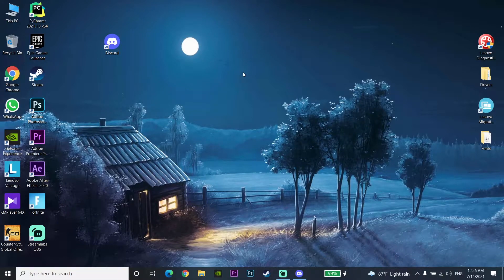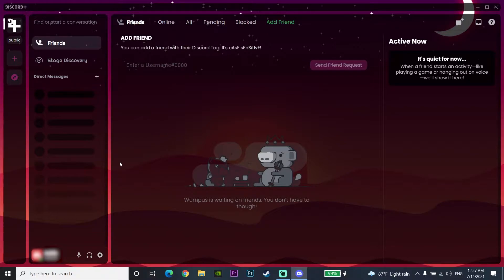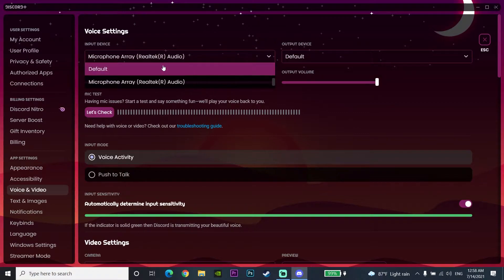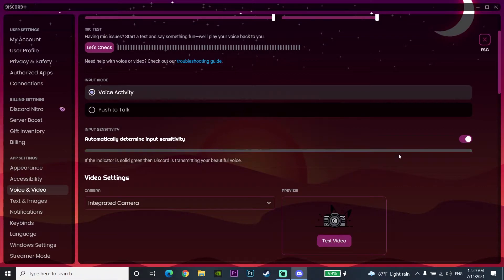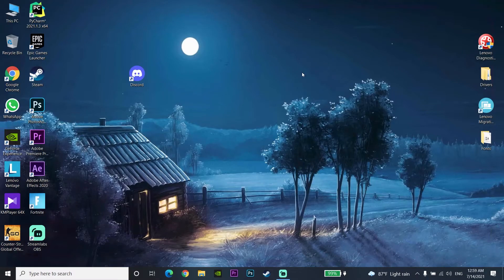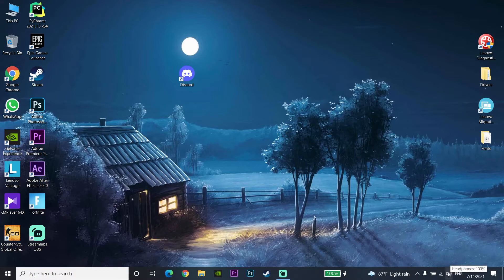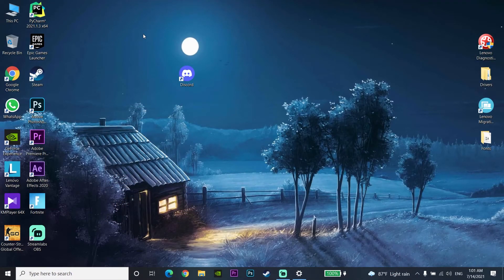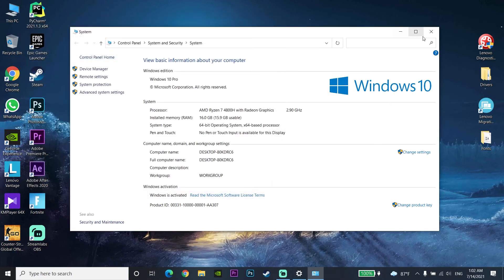How to fix discord mic not working on windows 10/8/7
Hello everyone in today's video I'm showing you How to fix discord mic not working on windows 10/8/7. So if you want to know how to fix discord microphone not working just watch this video.